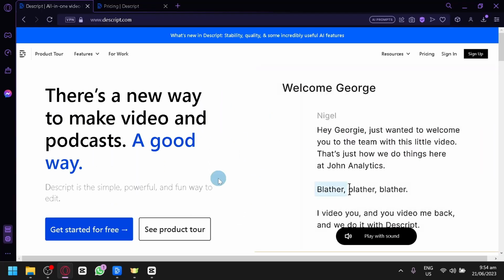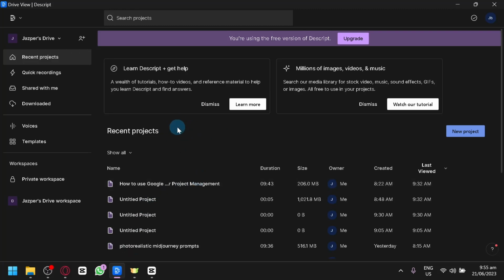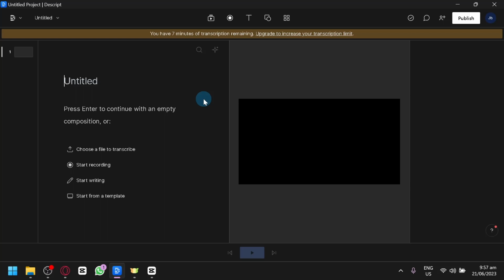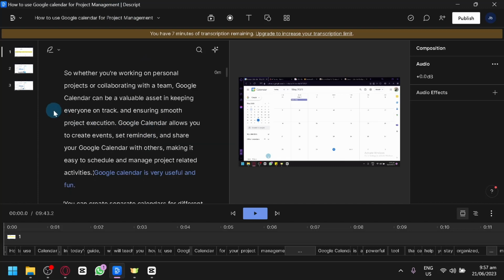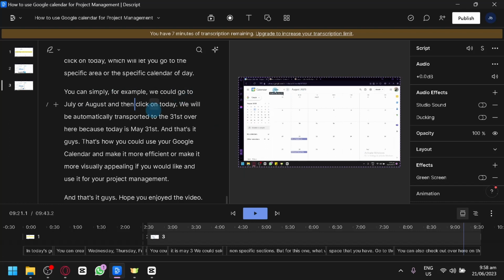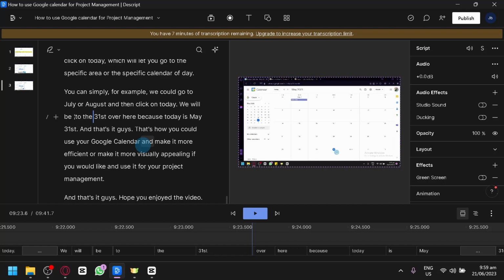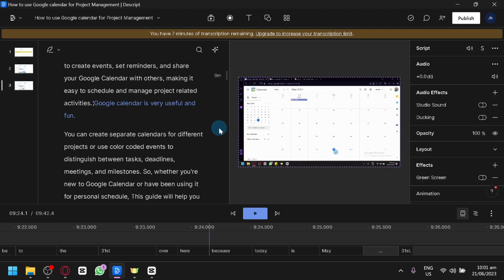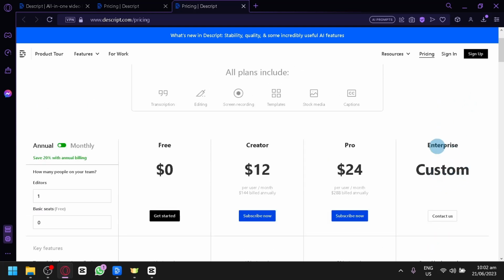How to Edit Video Podcast in Descript (Descript Tutorial)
descript,
descript tutorial,
descript video editing,
how to use descript for video editing,
descript voice cloning,
audio to text,
descript text to speech,
descript overdub,
descript overdub demo,
how to use overdub voice in descript,
how to edit a video podcast in descript,